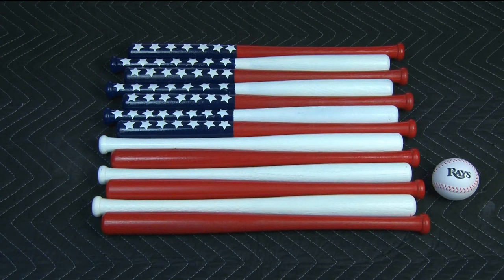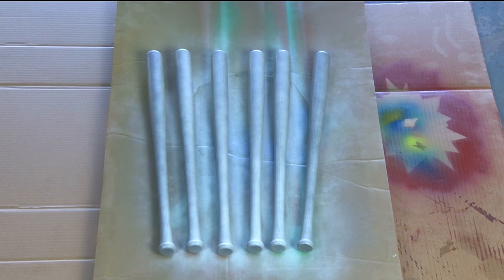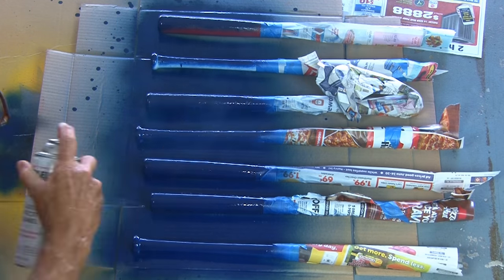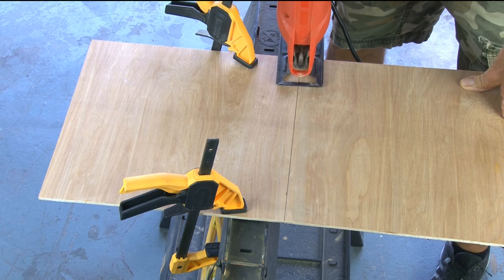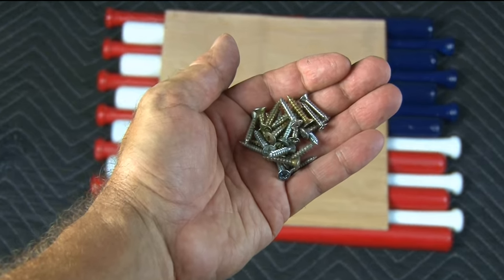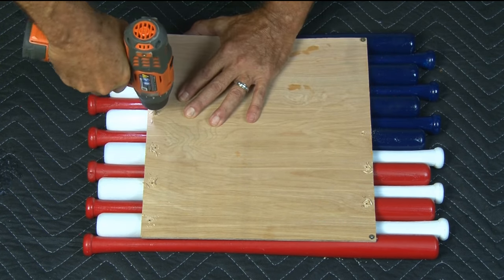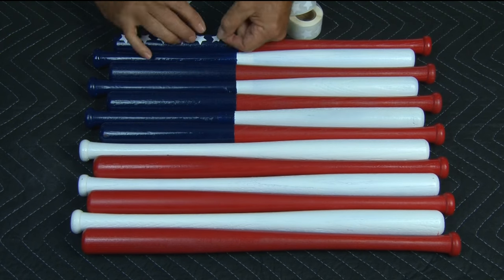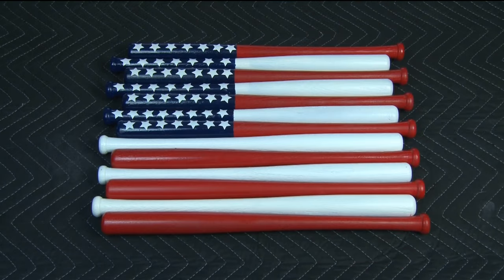Mini Baseball Bat American Flag!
Just in time for the return of Major League Baseball, this American Flag is made out of mini baseball bats!